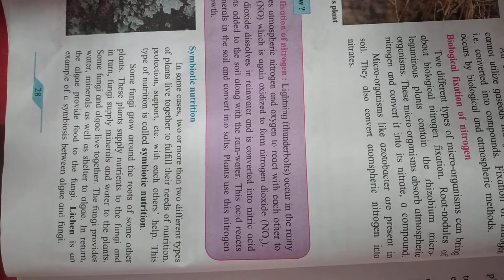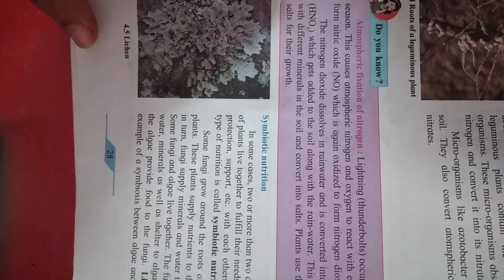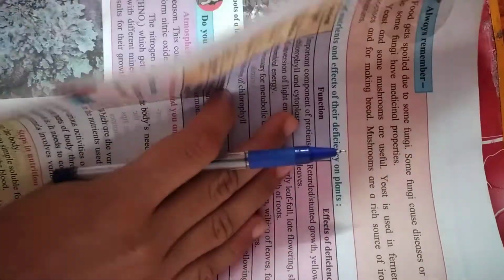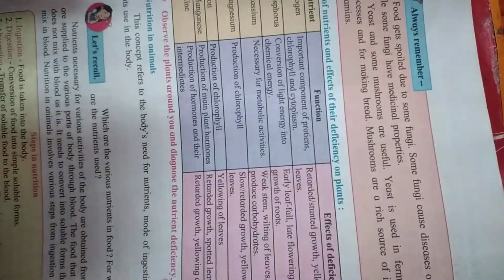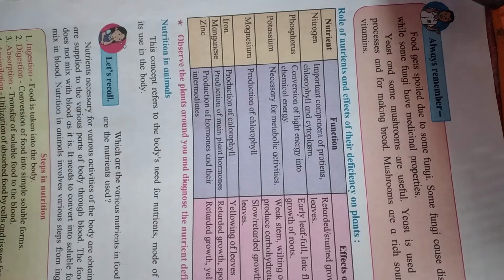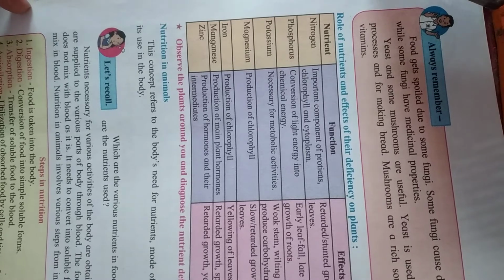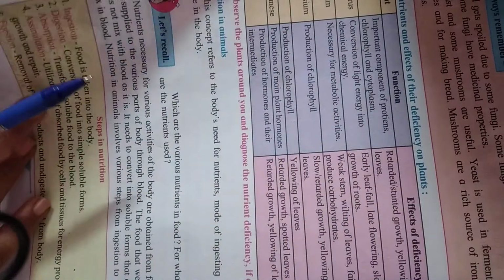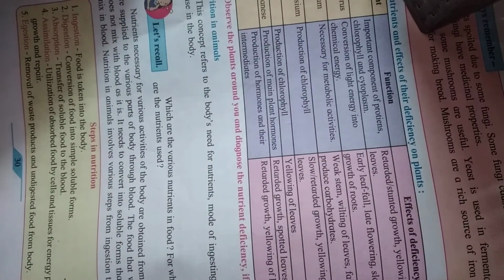lno4 nutrition in living organism part 2 science std7 (Auns academy )